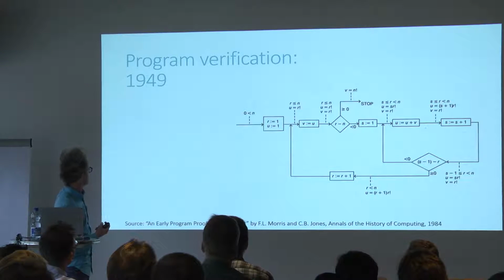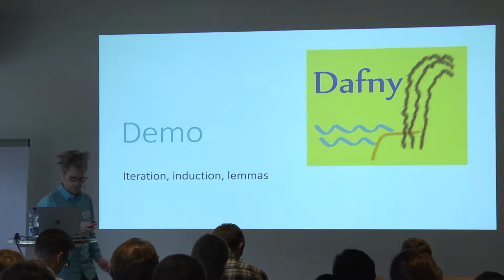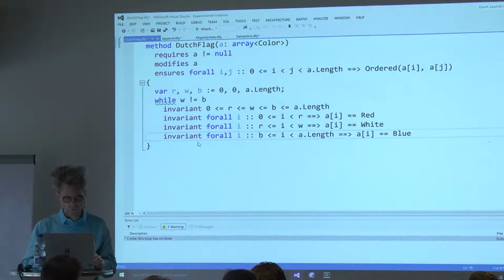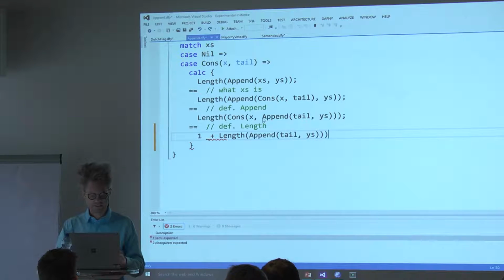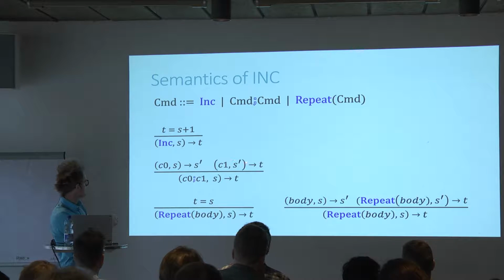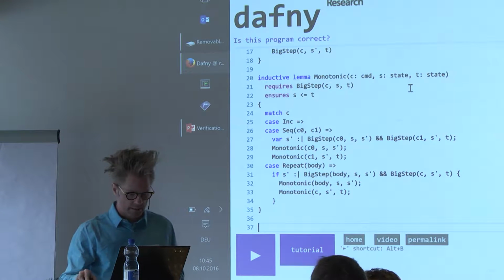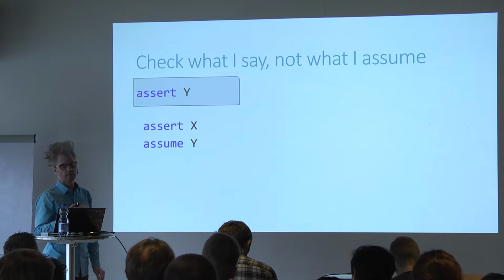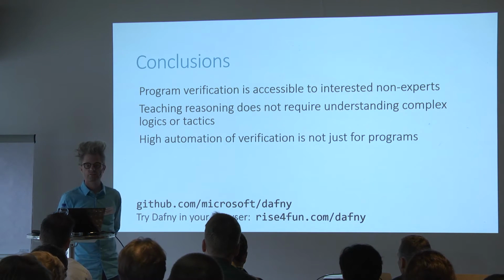Verification beyond programs - Rustan Leino